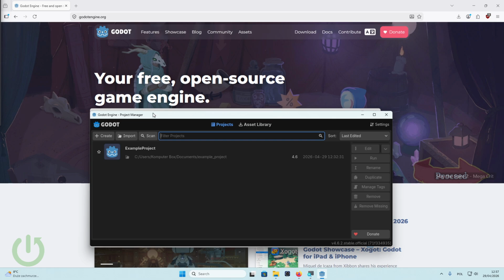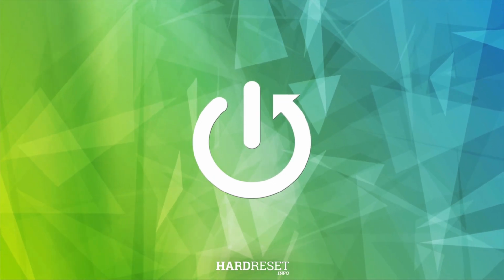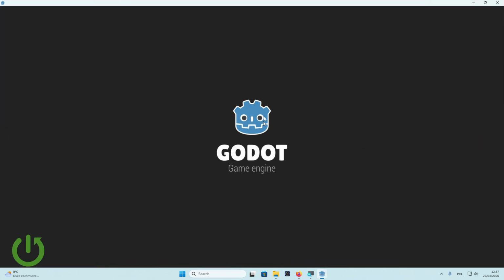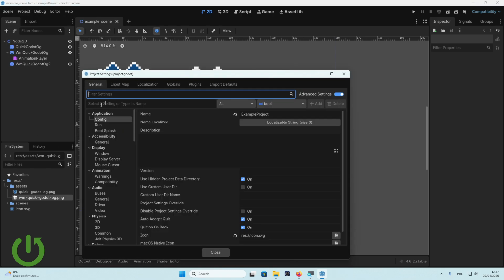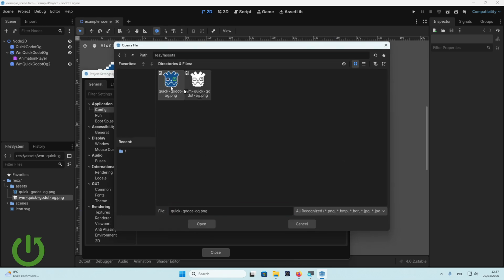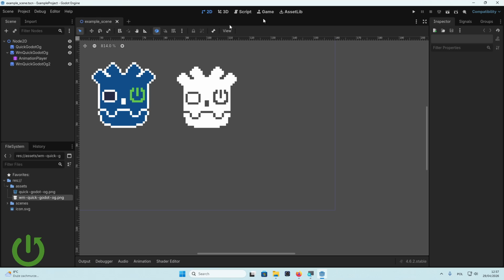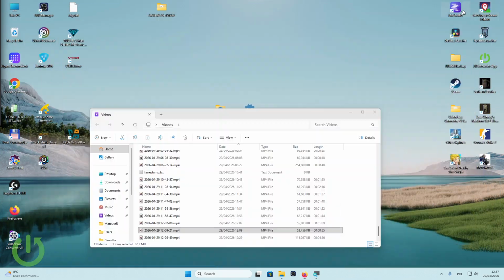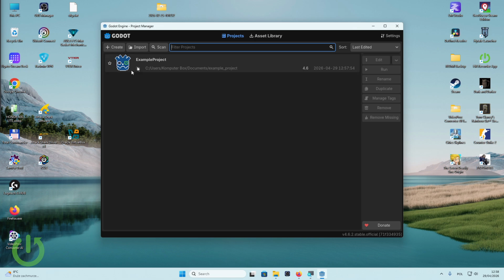Change Project Icon – Quick Godot Tutorial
In this short video you will learn how to replace the default Godot logo with your own project icon inside Godot Engine. I show every step: open Project → Project Settings, go to Application / Config, find the icon field (icon.svg), assign your asset, then save and relaunch to confirm the new icon. This quick guide is perfect for beginners and game developers who want to brand their game with a custom icon and avoid the default Godot logo.

How to change project icon in Godot Engine?
How to set application icon in Godot Engine project settings?
Where is the icon file located for Godot Engine projects?

0:00 Introduction and goal
0:07 Default Godot logo explained
0:20 Open Project → Project Settings
0:31 Go to Application / Config and find icon
0:36 Select your custom icon (replace icon.svg)
0:44 Save, close and relaunch to confirm
0:56 Outro and final tips